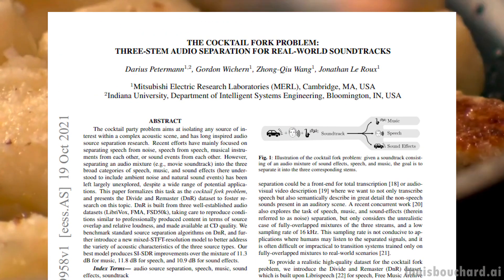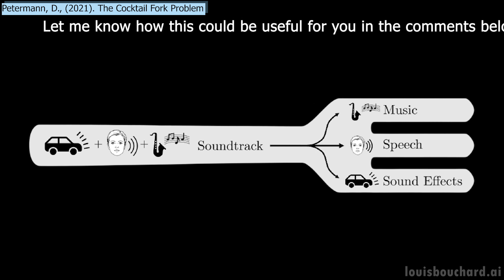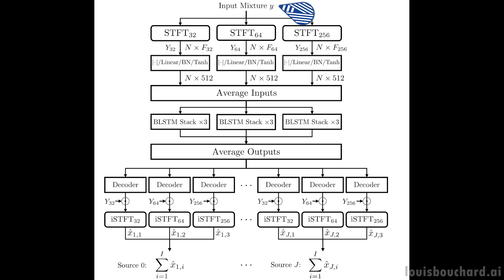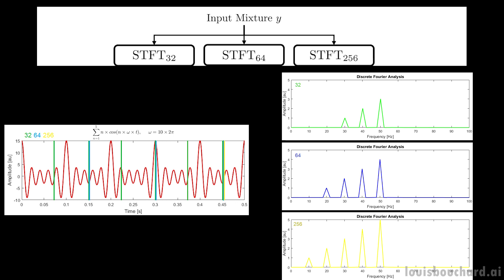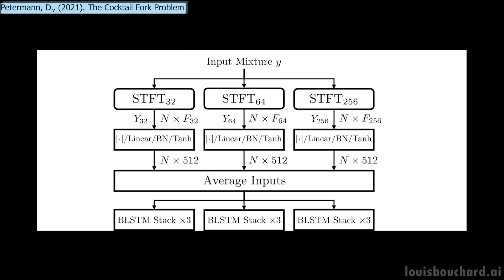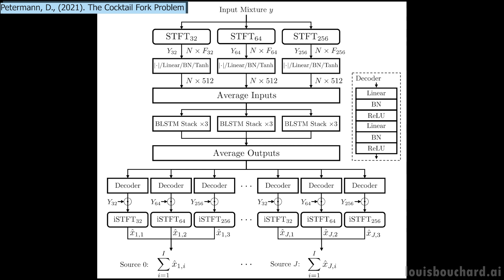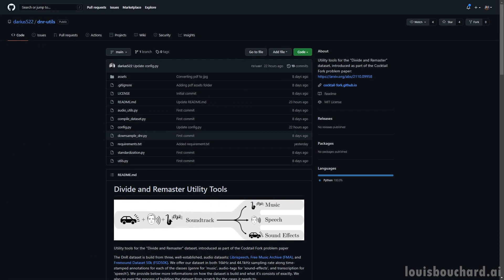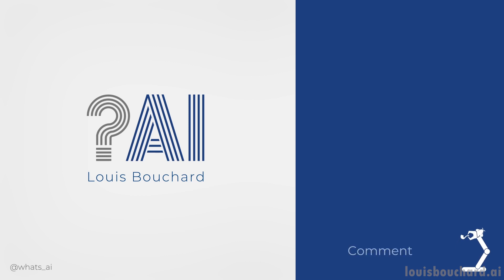Split Voice, Music and Sound Effects from audio tracks with AI! Cocktail Fork Problem Explained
References:
►Petermann, D., Wichern, G., Wang, Z., & Roux, J.L. (2021). The Cocktail Fork Problem: Three-Stem Audio Separation for Real-World Soundtracks.

Chapters:
0:00 Hey! Tap the Thumbs Up button and Subscribe. You'll learn a lot of cool stuff, I promise.
2:18 Paper explanation
5:30 Examples
6:12 Dataset
6:51 Conclusion